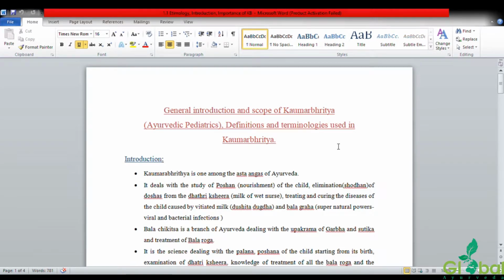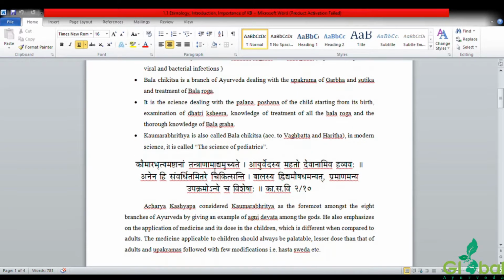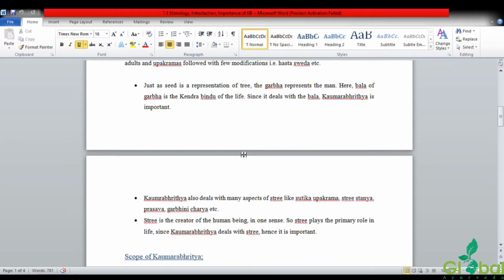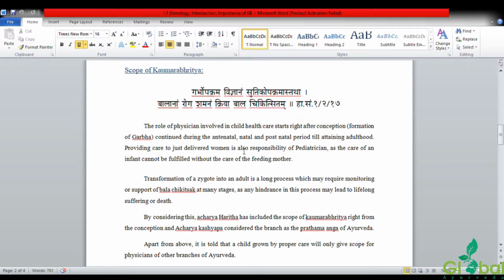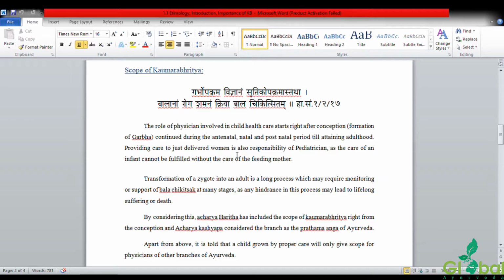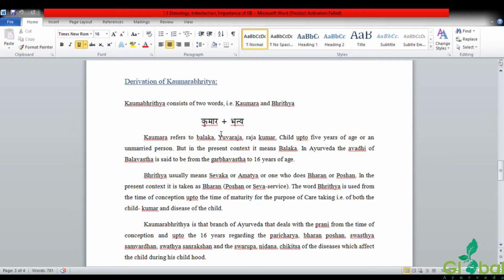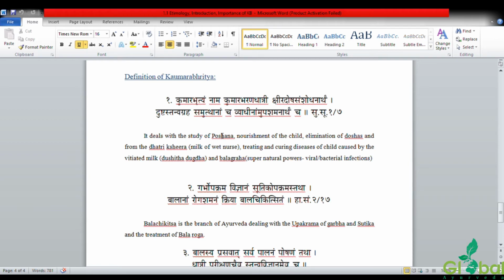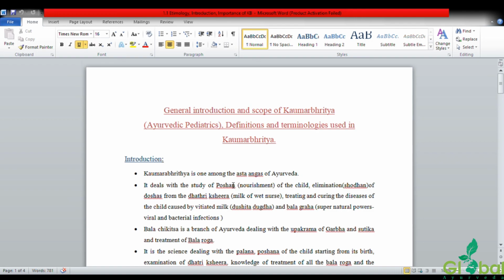ETIMOLOGY, INTRODUCTION AND DEFINATION - KAUMARBHRITYA